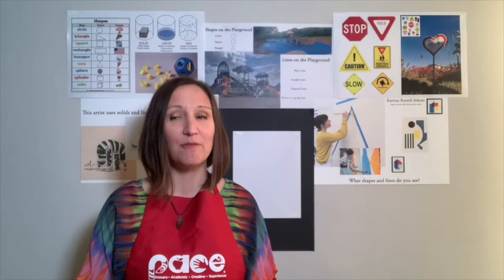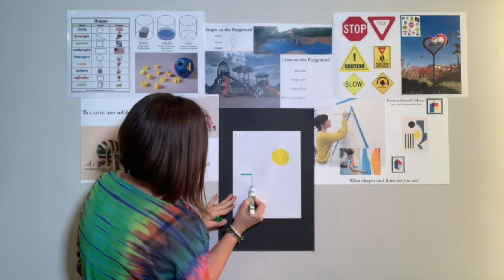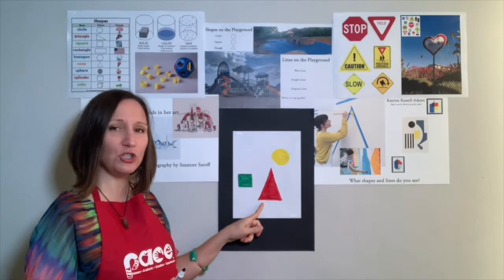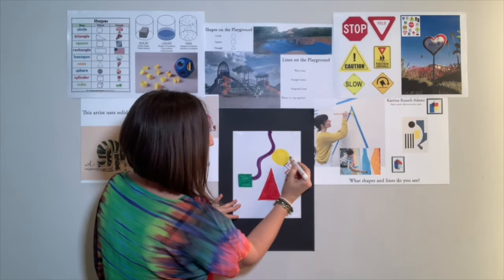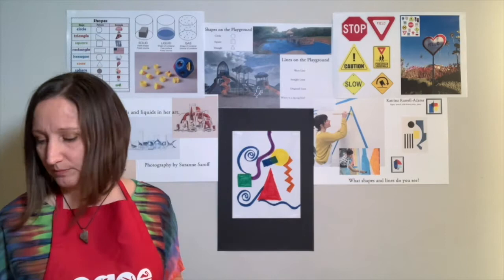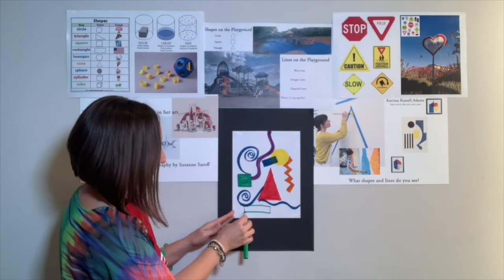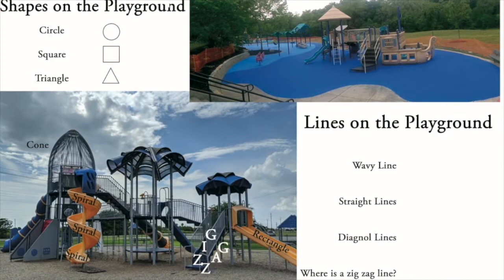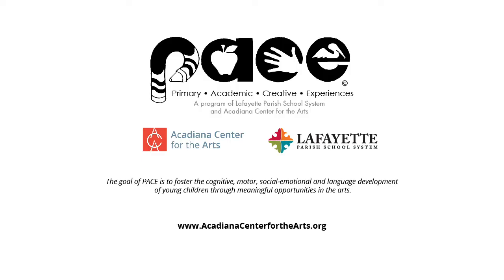2 – Shapes in our Environment (Visual art)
Teaching Artist: Christy Lush
Art Objective: Geometric shapes, lines, color, size, abstract art
Academic Objective: Science (Our environment, solid, liquid, gas)
SEL Focus: expressing your ideas
In this lesson students will use shapes and line to develop an awareness of the physical nature of solids , liquids and gasses in nature. Students are introduced to the idea that we can write or draw our observations.

Supplies: 1 sheet of white paper, markers (or crayons)